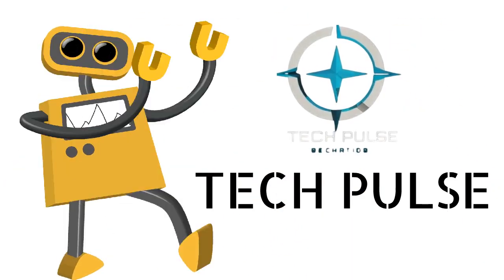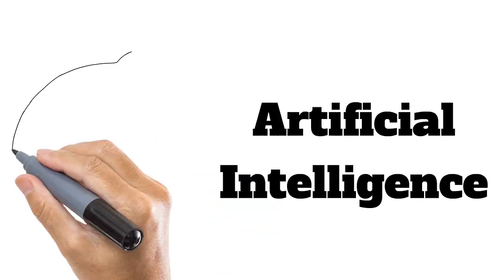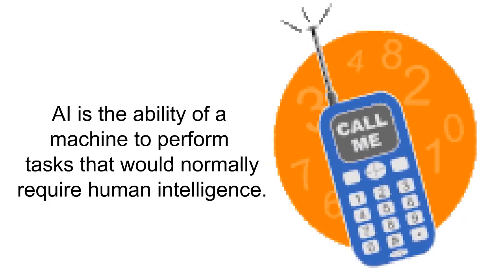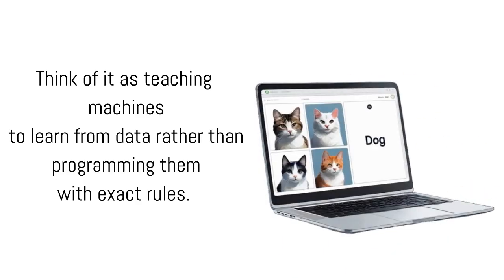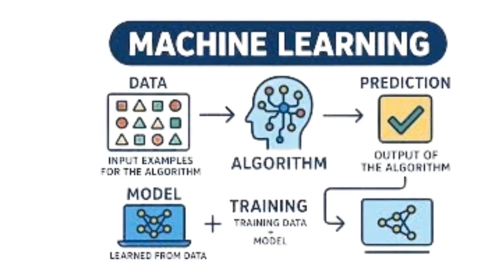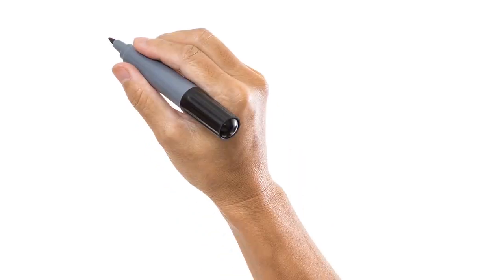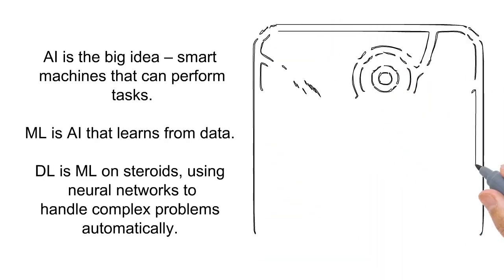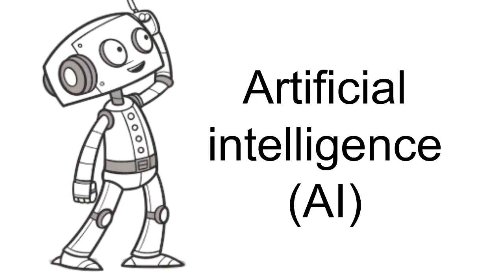AI vs Machine Learning vs Deep Learning | Explained in 5 Minutes!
🚀 AI vs Machine Learning vs Deep Learning – Explained Simply in 5 Minutes!
Are you confused about the difference between Artificial Intelligence, Machine Learning, and Deep Learning? Don’t worry — you’re not alone! In this quick whiteboard animation explainer, Tech Pulse breaks it down in the simplest way possible with clear examples and visuals.

How Machine Learning (ML) is a subset of AI.

Why Deep Learning (DL) is a more advanced form of ML.

Real-life examples of AI, ML, and DL you use every day.

A simple visual comparison to clear all confusion.

🔥 By the end of this video, you’ll finally be able to explain AI, ML, and DL to anyone — in just a few minutes!

📌 Chapters:
0:00 – Intro
0:30 – What is AI?
1:30 – What is Machine Learning?
2:30 – What is Deep Learning?
3:30 – Quick Comparison
4:30 – Real-Life Examples
5:00 – Outro

👨‍💻 About Tech Pulse:
At Tech Pulse, we simplify complex technology topics into easy-to-understand whiteboard explainers, so anyone can learn fast.